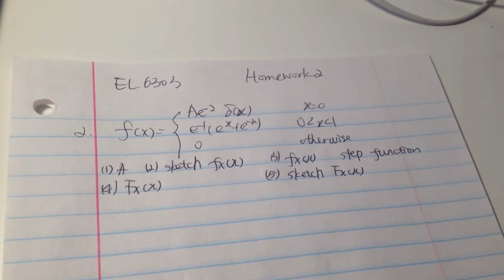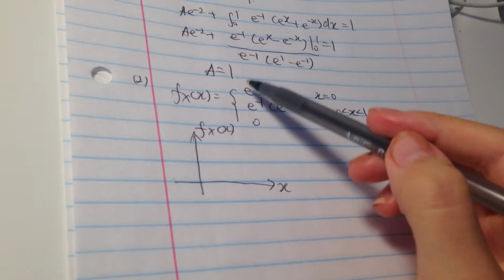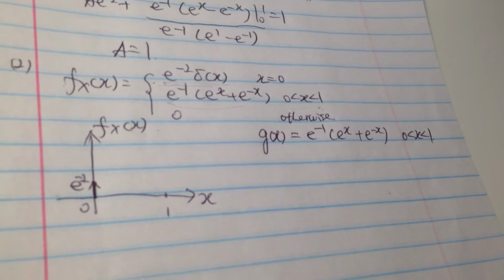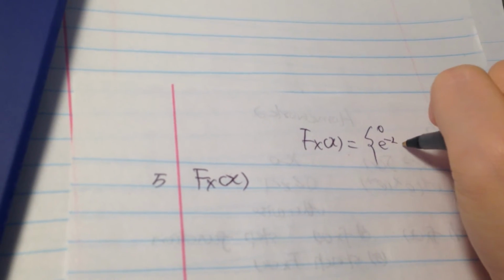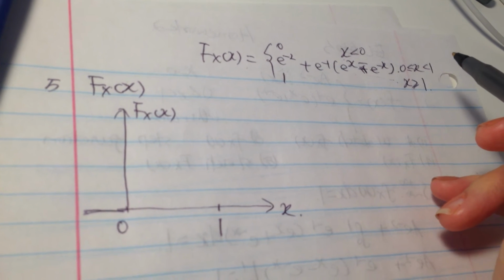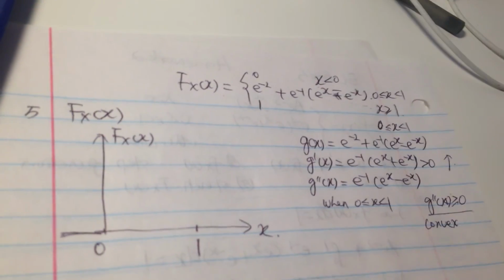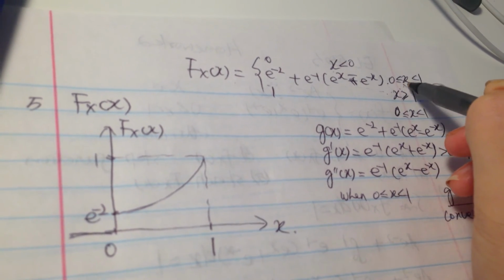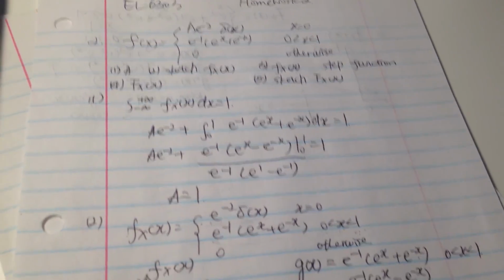EL6303 HW2-2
This is for my NYU-poly class EL6303 Probability. Solution for the second Question in Homework2.